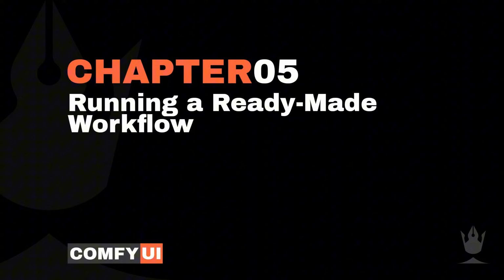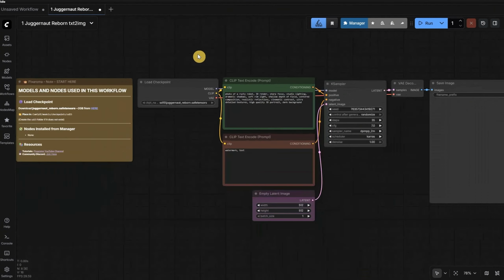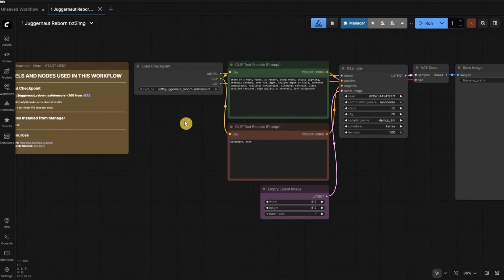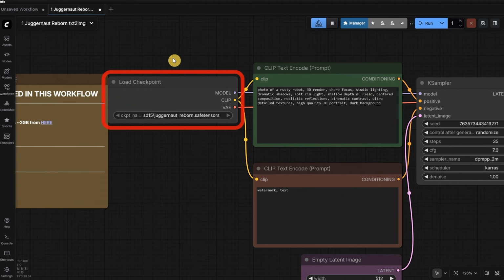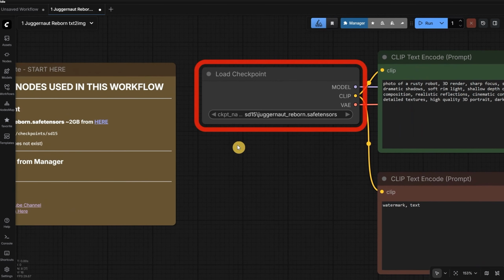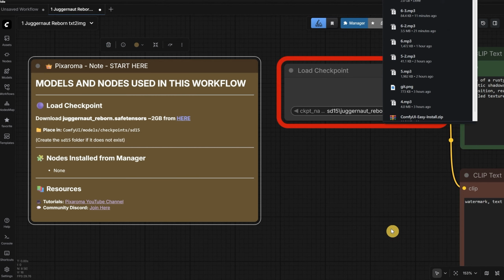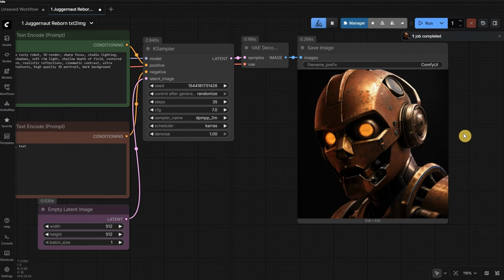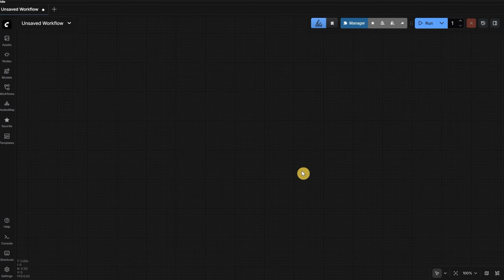Chapter 5 – Running a Ready Made Workflow